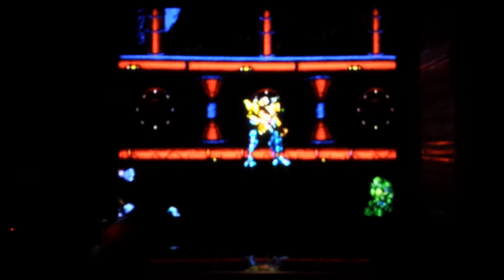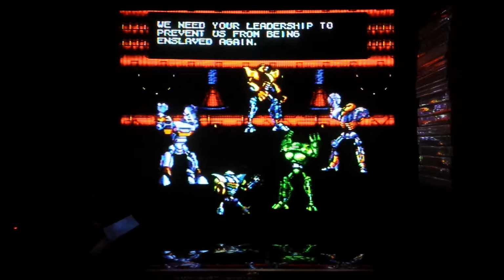Cyborg Justice Speedrun Genesis 2 (38:56) [obsolete]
Somehow the very beginning of this vid got cut off(when it was still paused). So I added 2 seconds to the overall time(which is more than it would have been).